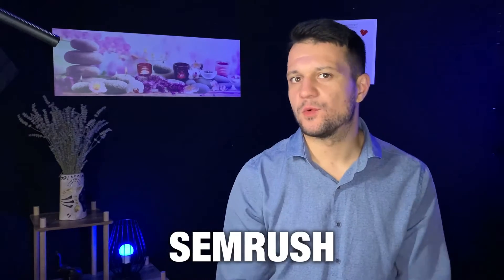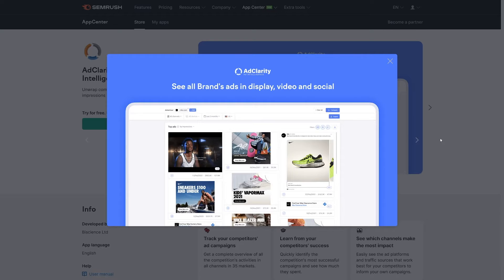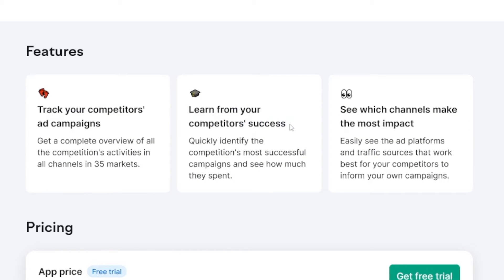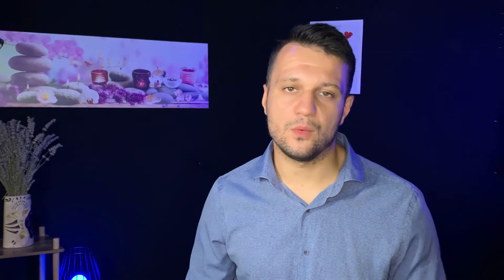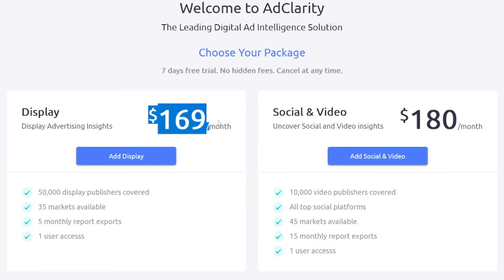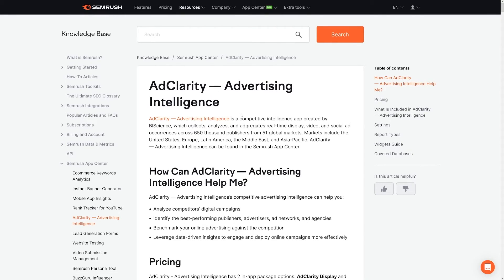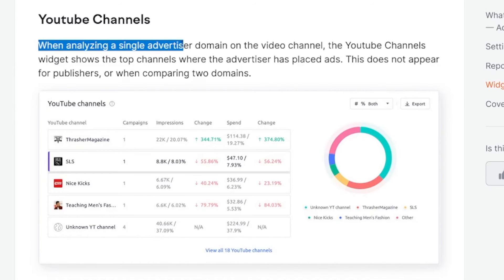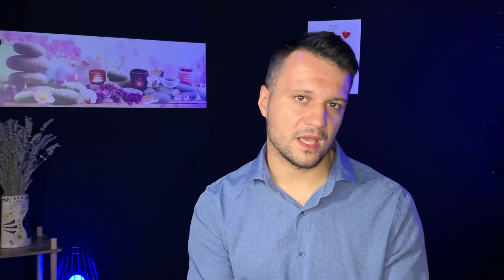How To Spy On Competitor Ads Using Semrush (AdClarity Tutorial)